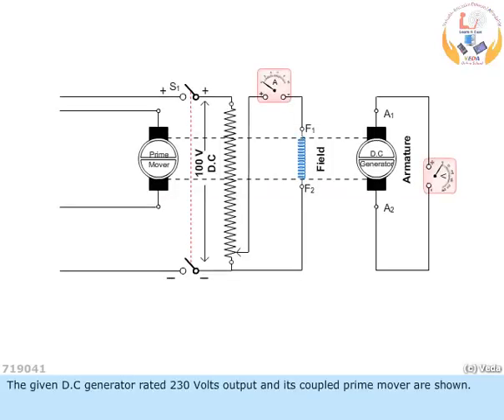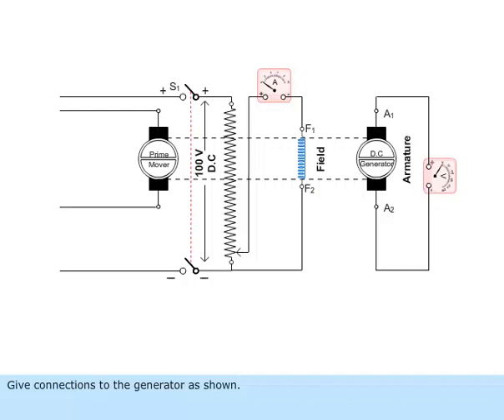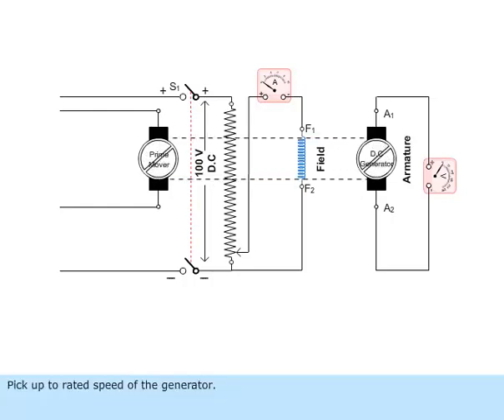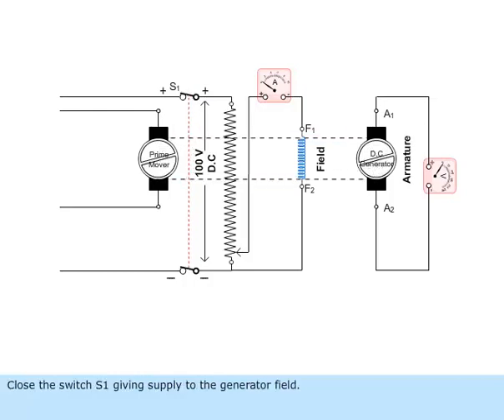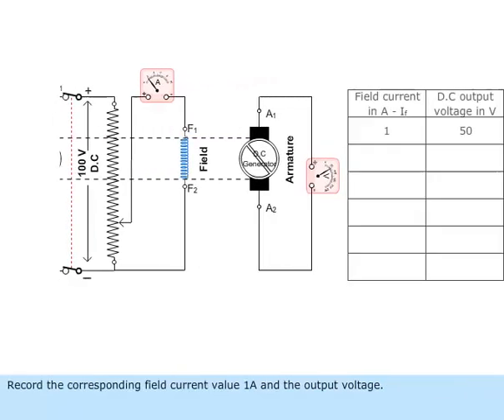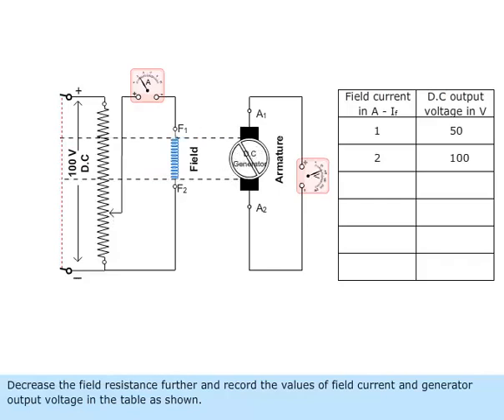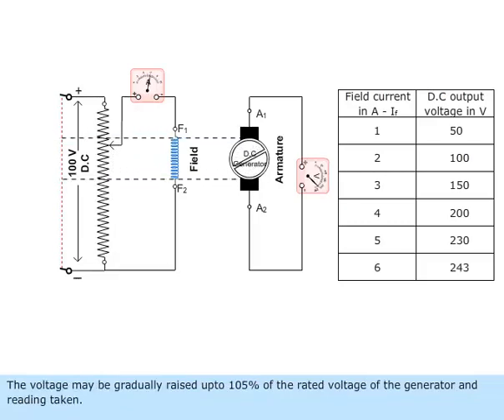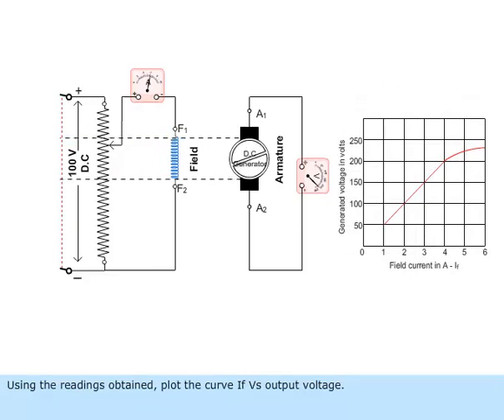voltage build up in a separately excited dc generator